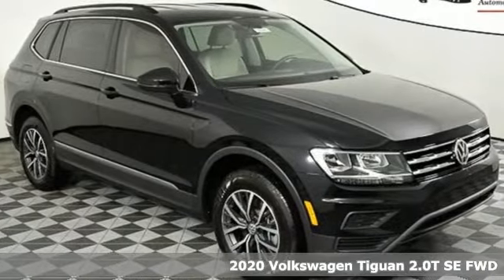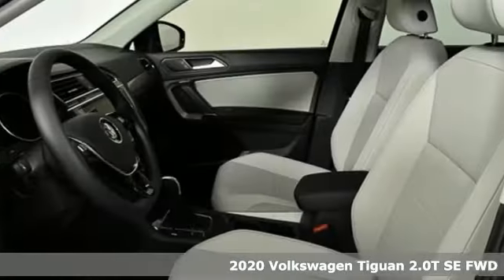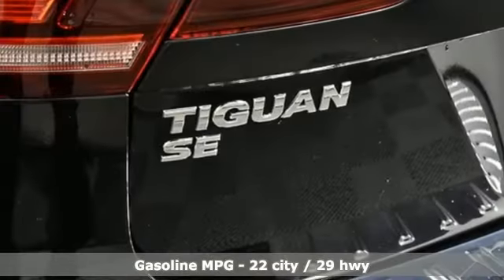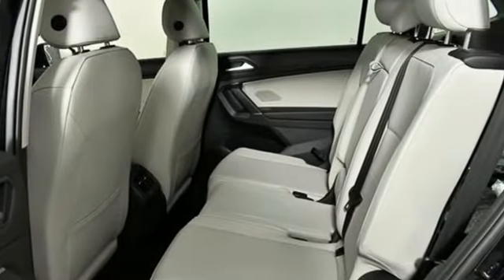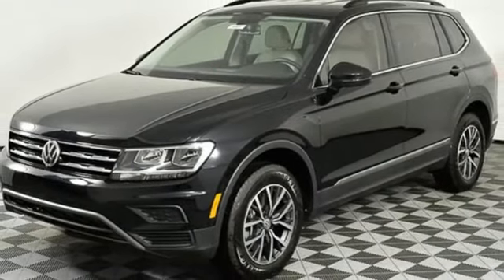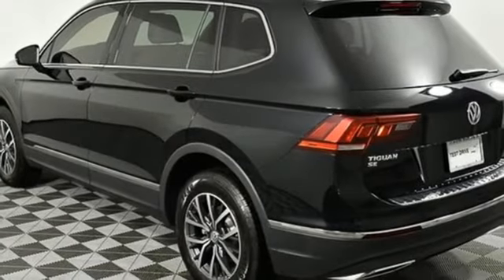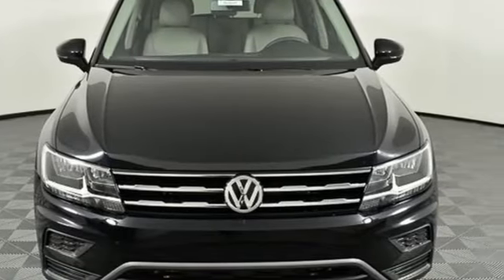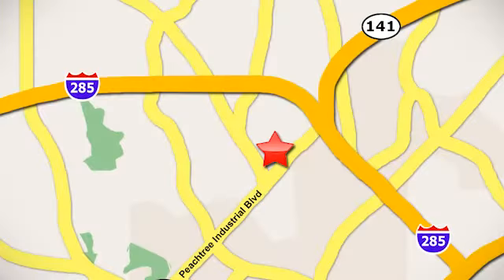New 2020 Volkswagen Tiguan Atlanta, GA VN20023 - SOLD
Year: 2020
Make: Volkswagen
Model: Tiguan
Trim: 2.0T SE
Engine: 2.0L TSI DOHC
Transmission: 8-Speed Automatic with Tiptronic
Color: Black
Interior: Storm Gray
Stock #: VN20023
VIN: 3VV3B7AX9LM017538
2020 Tiguan SEbrbr* Dealer Installed Equipment: Window Tint - $195br brAll Tiguan S standard features, plus:brbr* 4-year/50,000-mile Limited Warrantybr* 2-year/20,000-mile Carefree Maintenance Programbr* Next Generation Car-Net, including:br-VW Car-Net App-Connectbr- 5 years of complimentary Remote Access Servicesbr- Wi-Fi Hotspot service (requires subscription)br- Safe & Secure service (requires subscription)br* 17" alloy wheelsbr* V-Tex leatherette seating surfacesbr* 10-way power driver's seat w/lumbar supportbr* Heated front Comfort seatsbr* KESSYbr* Climatronic dual-zone automatic climate control w/ air vents for 2nd rowbr* Anti-Theft Alarmbr* Leather wrapping for steering wheel and shift knobbr* Heated front washer nozzlesbr* Chrome side window trimbr* 8" touchscreen AM/FM/HD radio & CD player w/dual USB-C inputs, aux-in & voice controlbr* SiriusXM Satellite Radio (w/ complimentary 3-month trial subscription)br* Dynamic guidelines for Rear View Camerabr* Wireless phone chargingbrbr* 30K Mile VW Care Maintenance included with every new 2020 Volkswagen from Jim Ellis Volkswagen of Chambleebr* Volkswagen Wolfsburg Crest Club Award for 5 consecutive yearsbr* Winner of Consumers' Choice Award for 15 consecutive yearsbr* Pricing valid towards purchasing with approved credit, cannot combine special offers, see Dealer for detailsbr* All Special Vehicle Pricing includes dealer service chargebr* Pricing excludes gov. fees of tax, tag, title and Warranty Right Act (WRA)brbrThe Next Step? Give us a call to confirm availability and schedule a hassle-free test drive! We are located at 5901 Peachtree Blvd, Atlanta, GA, 30341.brbrbr***While every reasonable effort is made to ensure the accuracy of this information, we are not responsible for any errors or omissions contained on these pages. Please verify any information in question with Jim Ellis VW of Chamblee.***

Address:
5901 Peachtree Industry Boulevard